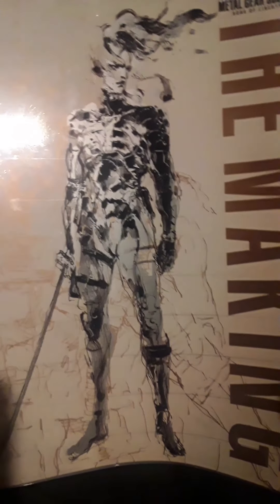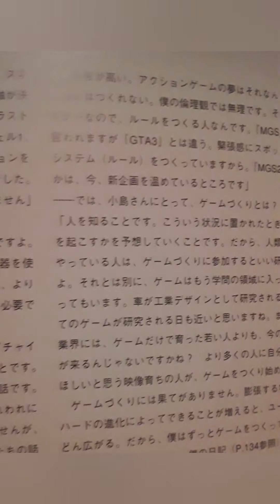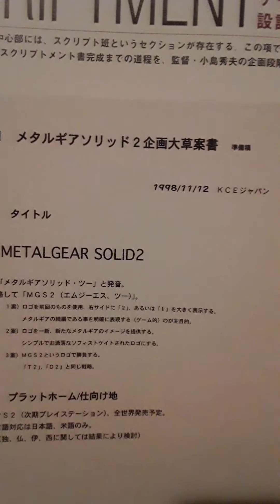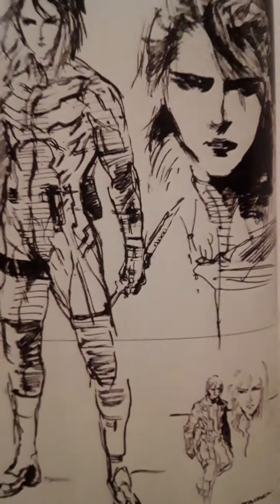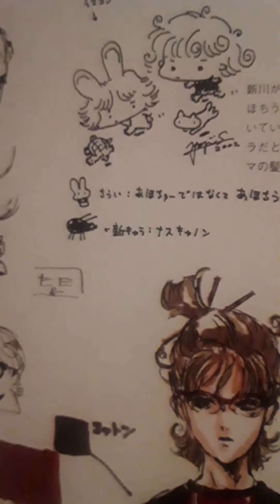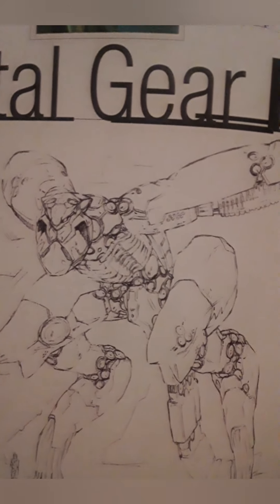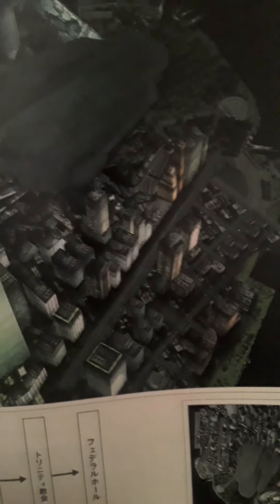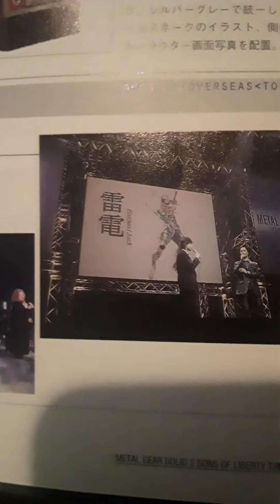Metal Gear Solid 2 'the MAKING OF' book flipthrough Part 1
MGSGnosis.blogspot.com